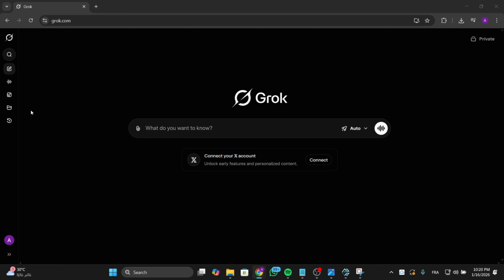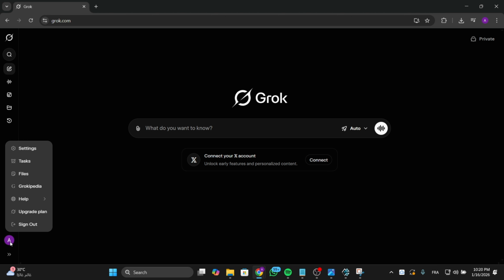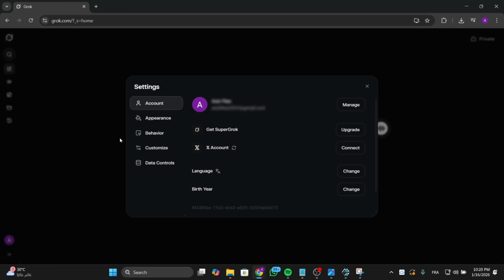How To Fix Grok AI Spicy Mode Not Activating 2026 (Quick Fix!)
Hey there, in this tutorial, I’ll show you step by step how to fix Grok AI Spicy Mode not activating and get it working properly in 2026.